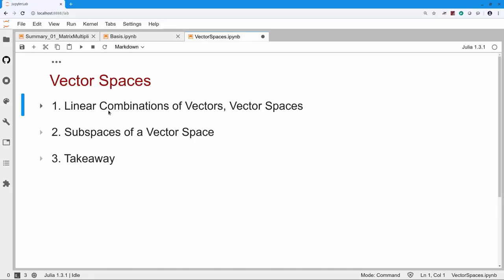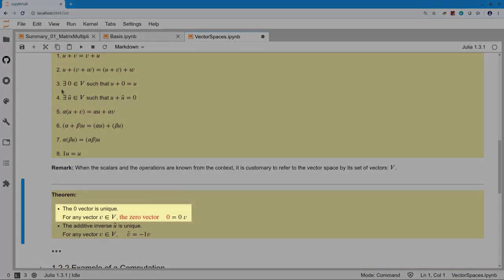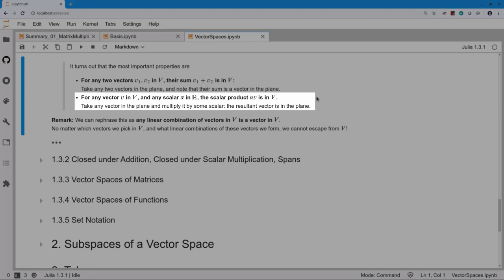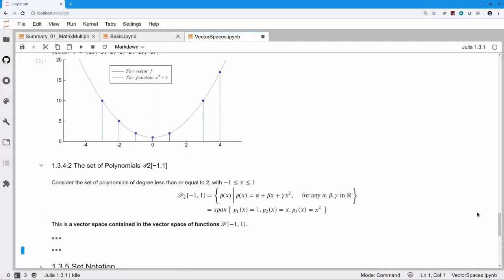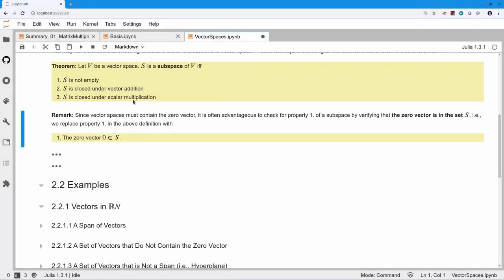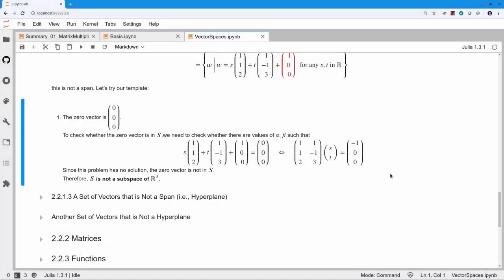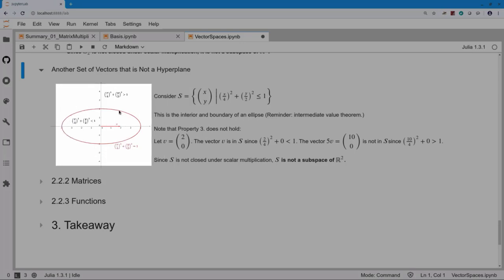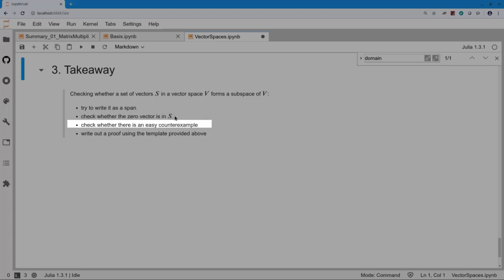15 Vector Spaces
The Concept of a Vector Space:   Linear Combinations
      Subspaces
      Examples